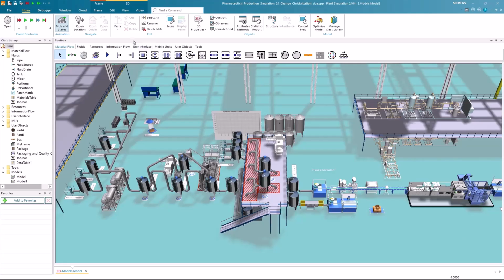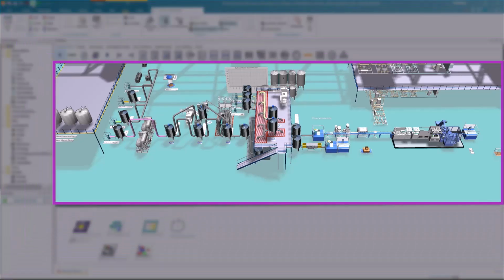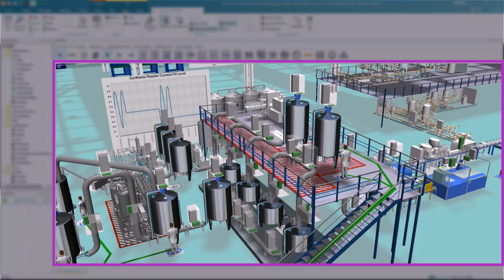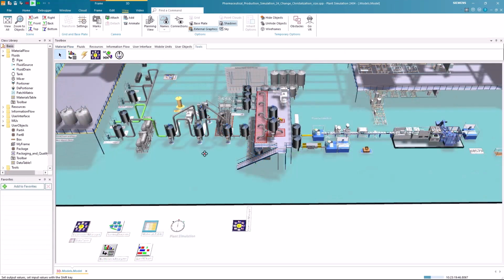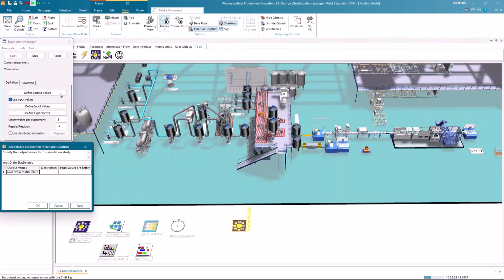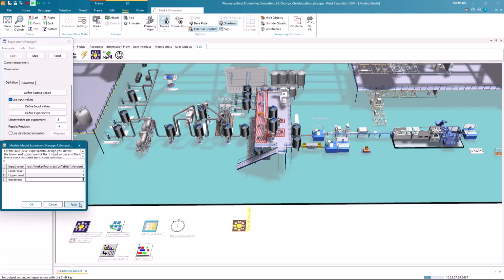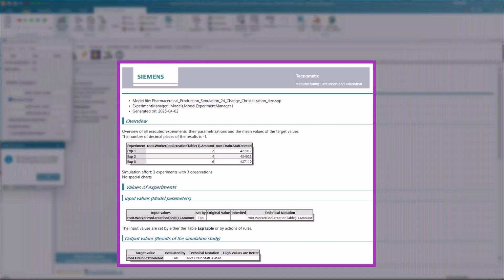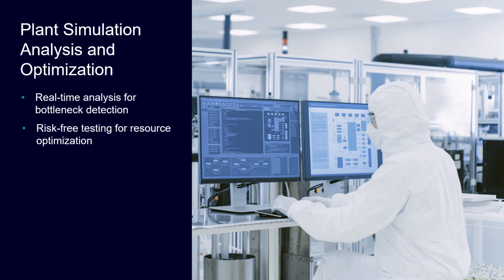Pharmaceutical Plant Simulation Analysis Solutions to Optimize Production & Processes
Take a deeper look in how Siemens simulation analysis software can unlock new levels of efficiency in pharmaceutical plant operations. Learn new ways to evaluate and optimize your current pharmaceutical production systems using advanced simulation tools.

Curious to explore these capabilities? Access it by clicking the link below or scanning the QR code at the end of the video.